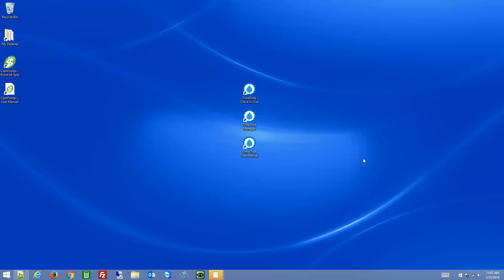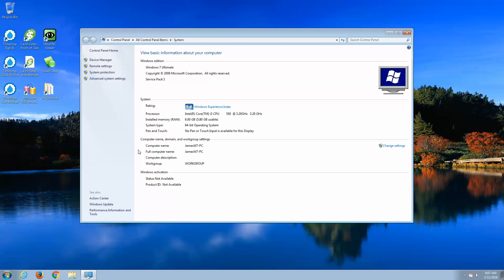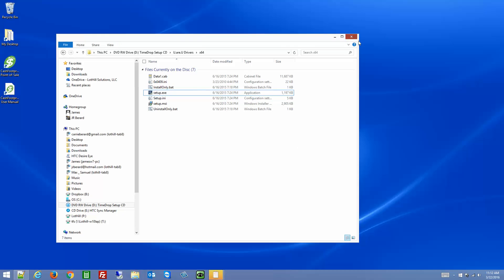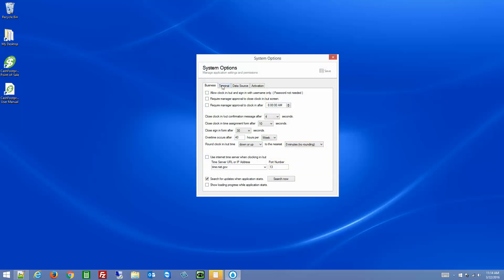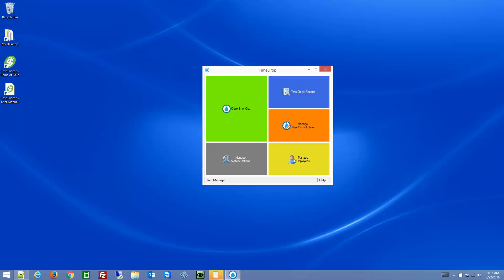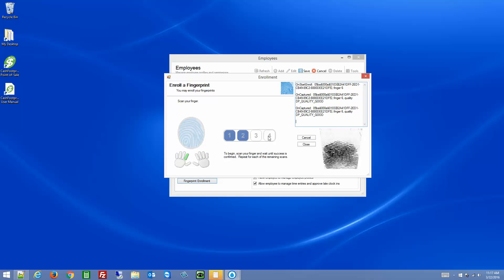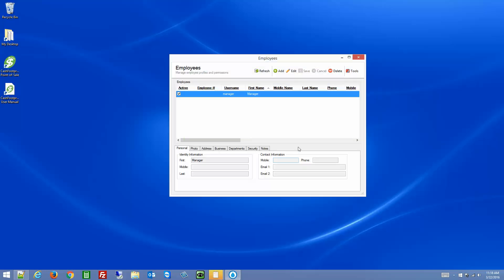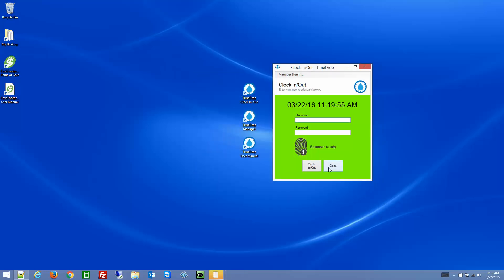Installing the DigitalPersona UareU 4500 Fingerprint Scanner, Link to TimeDrop Time Clock Software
In this video, we install the DigitalPersona U.are.U 4500 biometric fingerprint reader and link it to our TimeDrop employee time clock software.

0:35 - Install scanner driver
3:06 - Link scanner to TimeDrop
6:13 - Enroll fingerprint using scanner

Here is the driver that should be used for the U.are.U 4500 fingerprint reader with our TimeDrop and Tickadee applications: